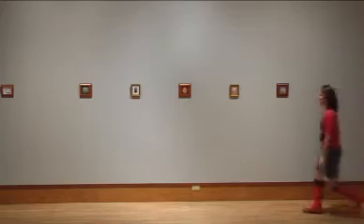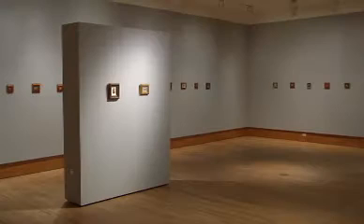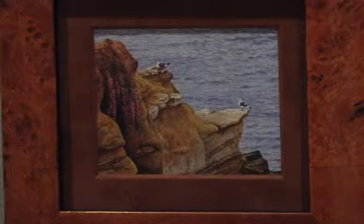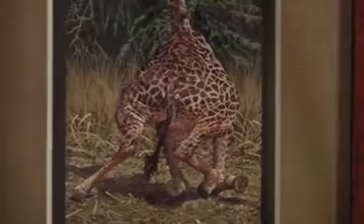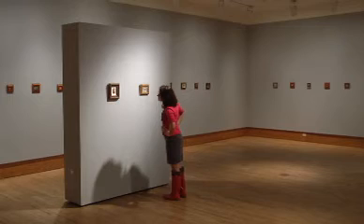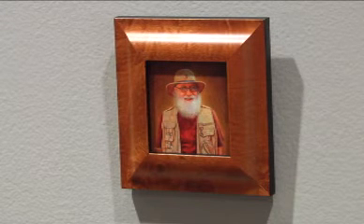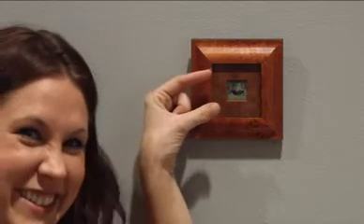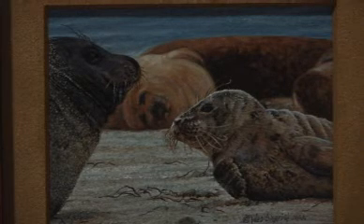Dennos Museum's miniature art exhibit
Dennos Museum Center's smallest exhibit.